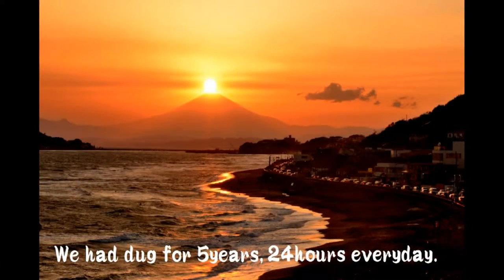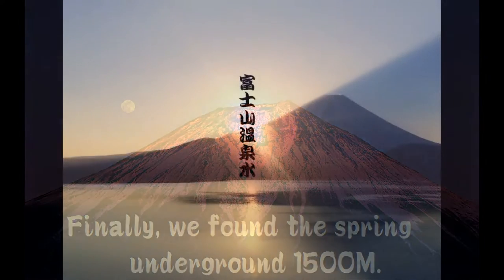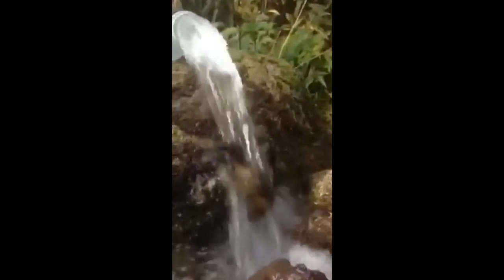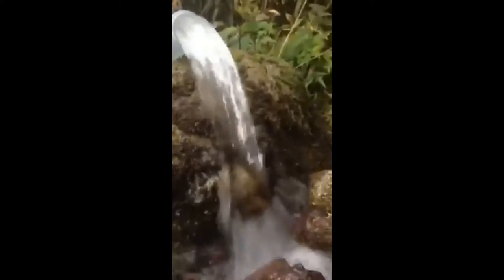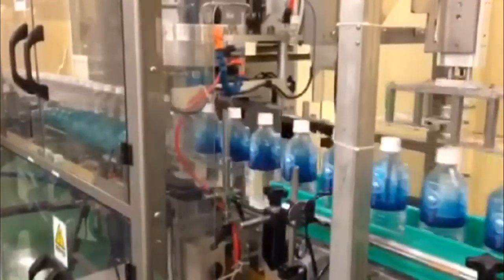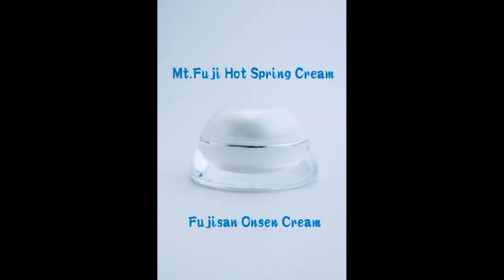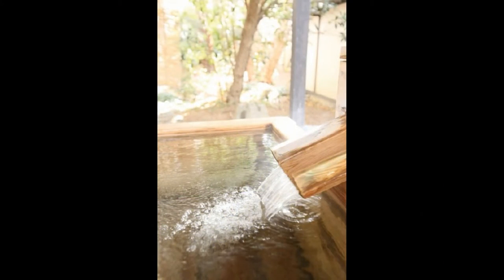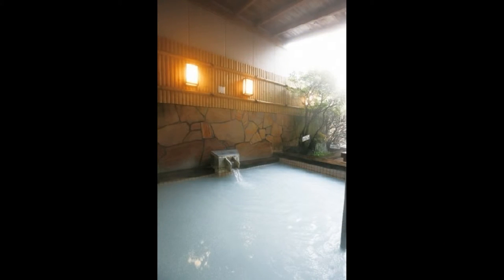富士山温泉クリーム・Onsen Cream from Mt.Fuji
This is all-in-one cream for your face. 80% of that is hot spring water from Mt.Fuji ,and 20% beauty infredients. It is color free,
fragrance free, oil free nsd paraben free products.
Upon application to your skin ,the hot spring water comes out and smoothly penetrates to your skin; the containd moisturizing ingredients make a coating on your skin surface.